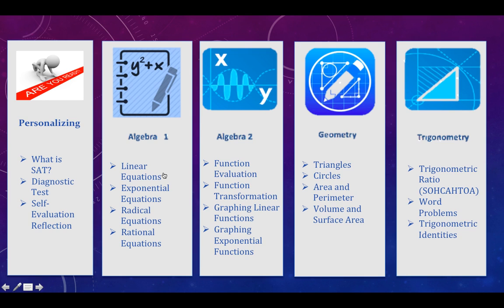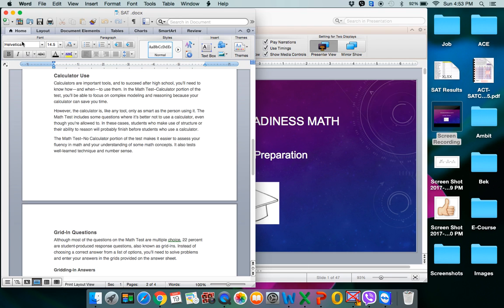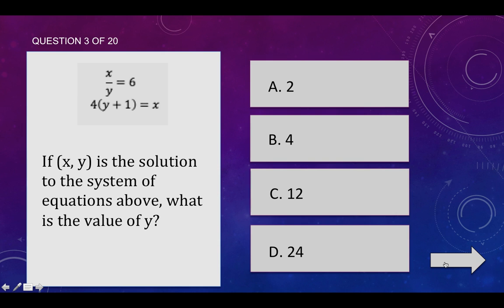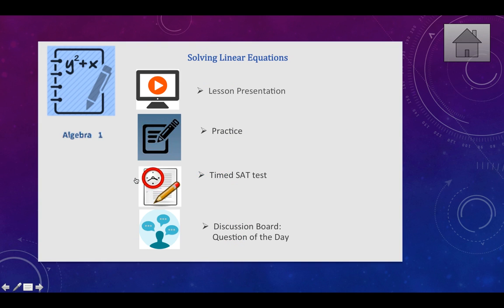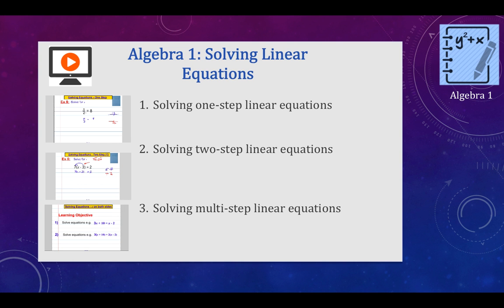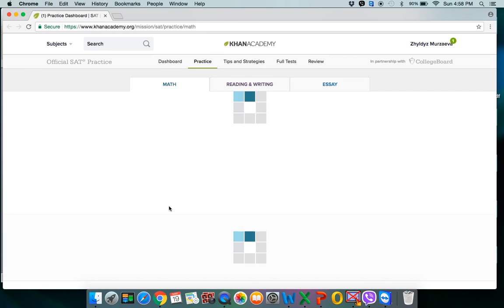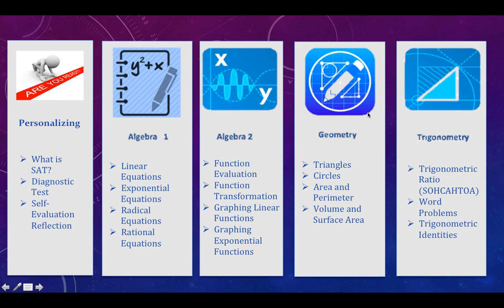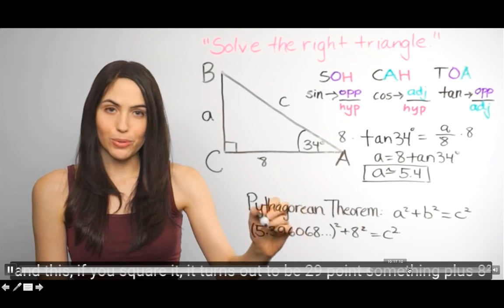Module 4 Application